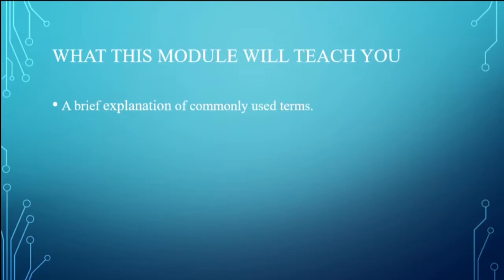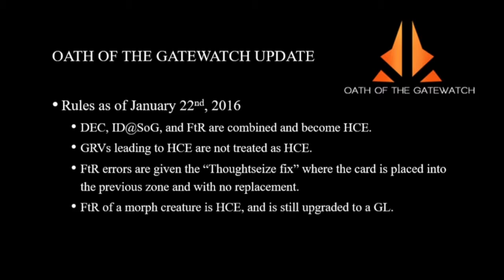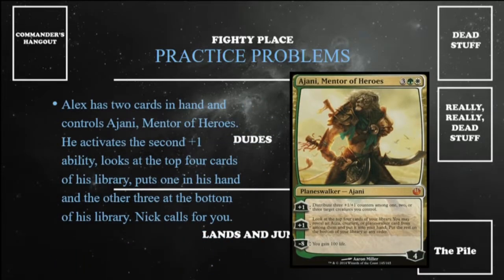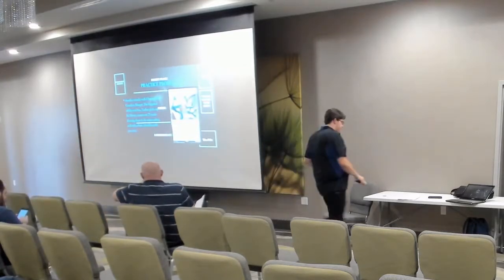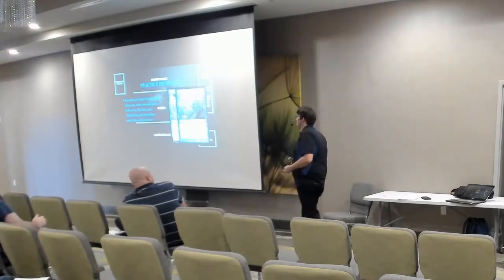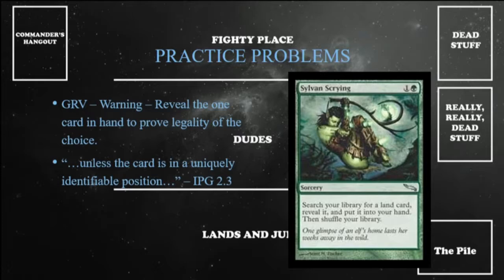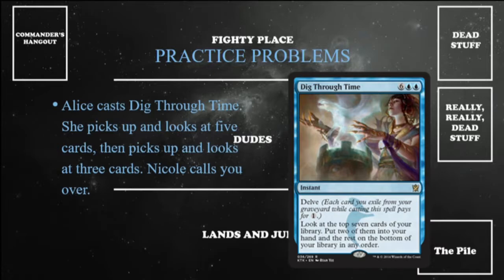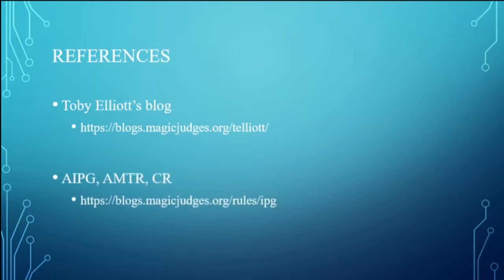Aaron Reed - HCE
US South Judge Conference 2017

HCE: Understanding its evolution from DEC, recognizing when the error has occurred, and how to apply the proper fixes.